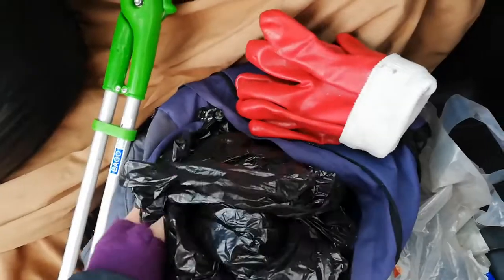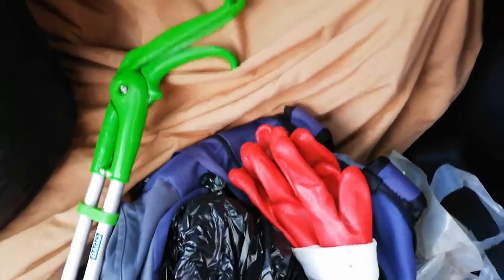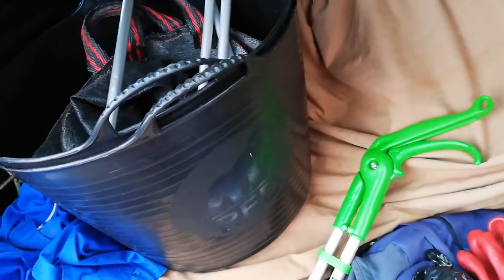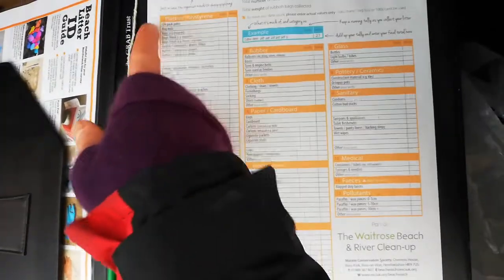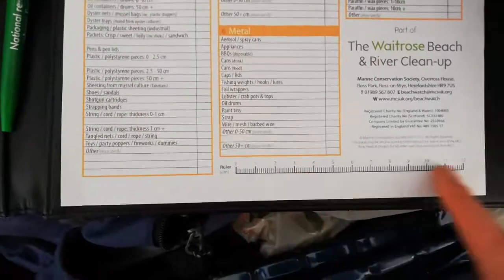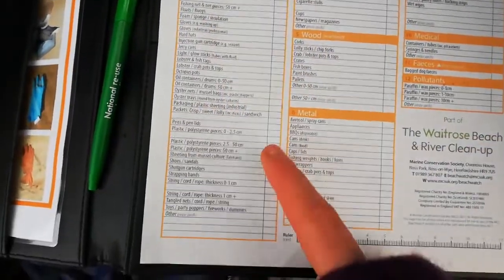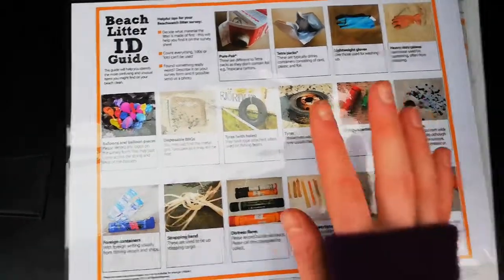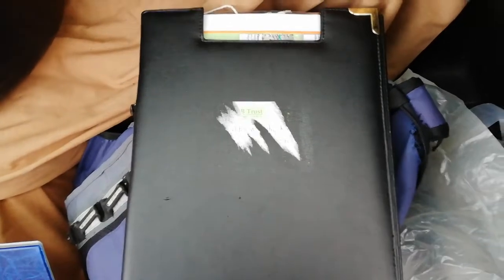How to do a Beach Litter Survey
Make the most of your daily exercise. Clean a local beach, record what you find to help science, and tackle litter in your community.

This survey uses the Marine Conservation Society (MCS) Beachwatch methodology.